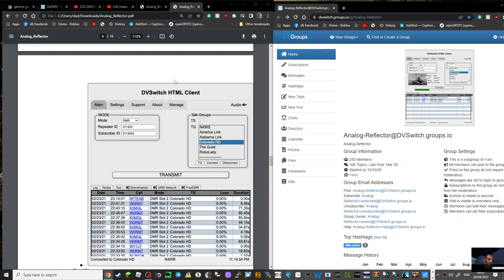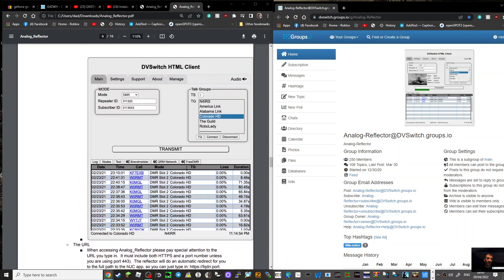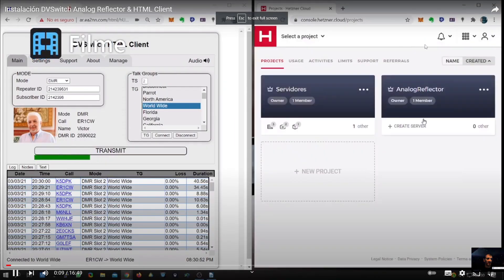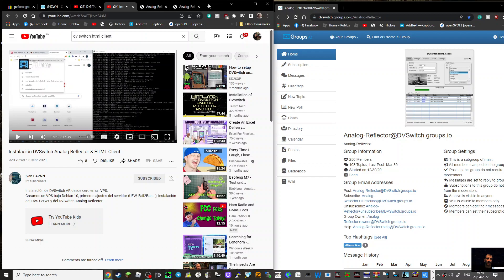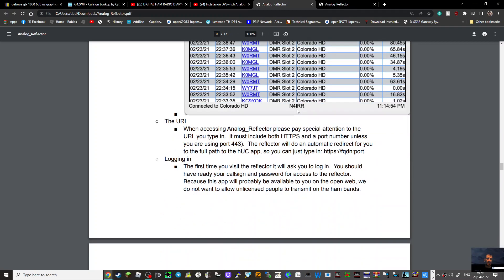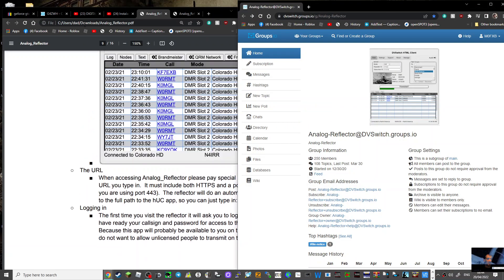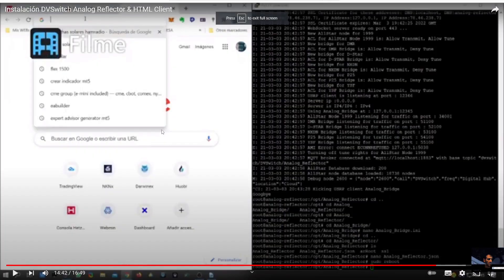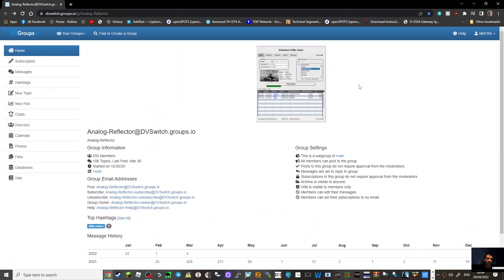DV Switch HTML Client- Links and info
LOOKS LIKE YOU NEED YOUR OWN SERVER